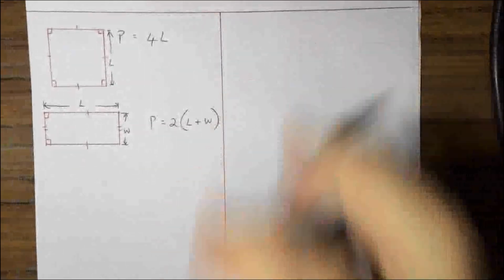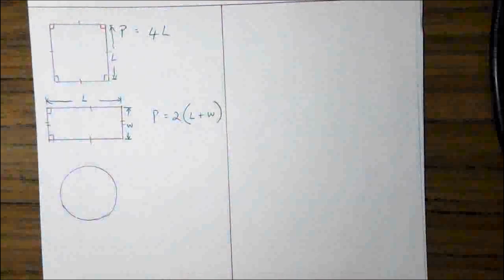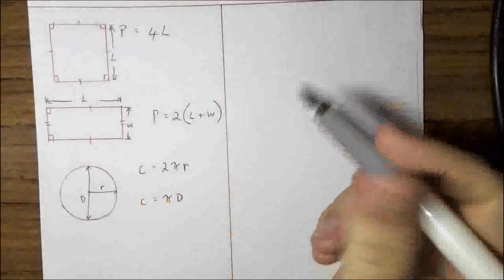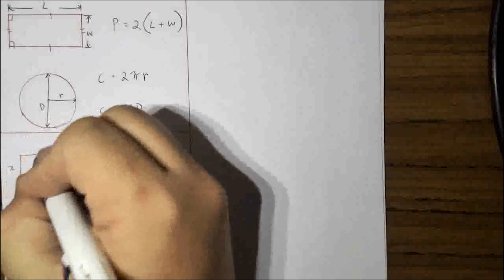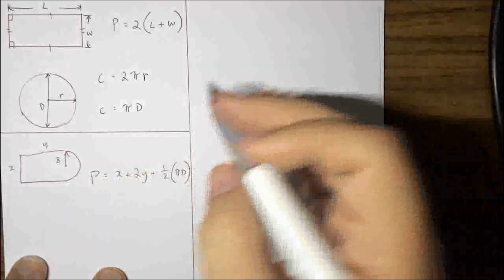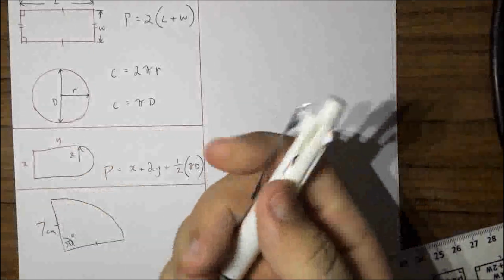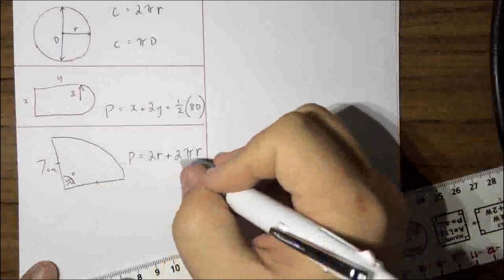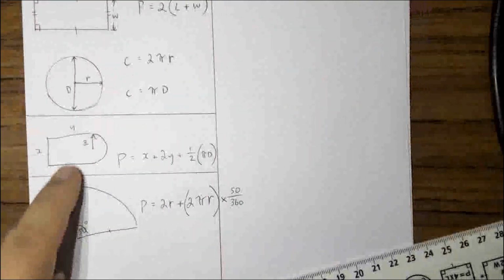2.2 - Perimeter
The one where we revise perimeter rules.